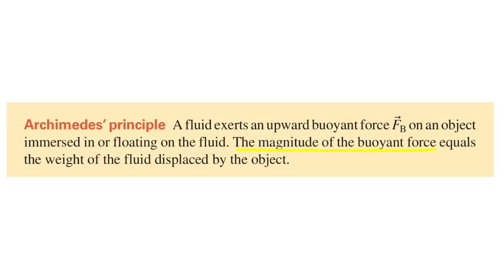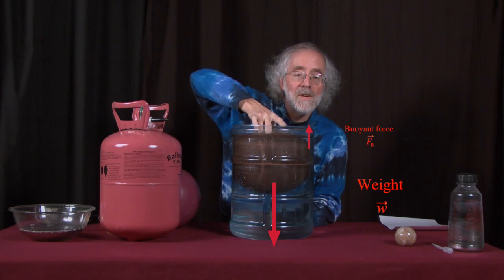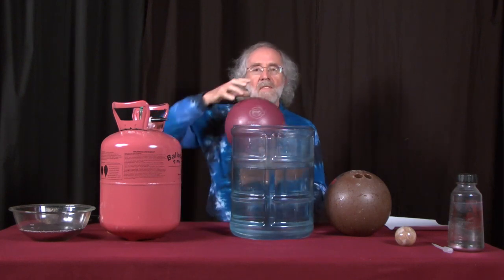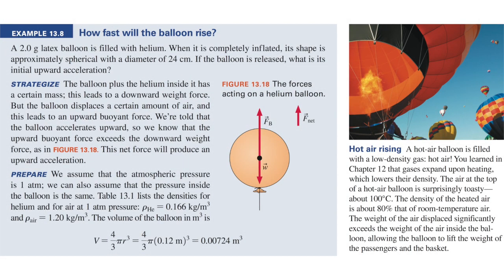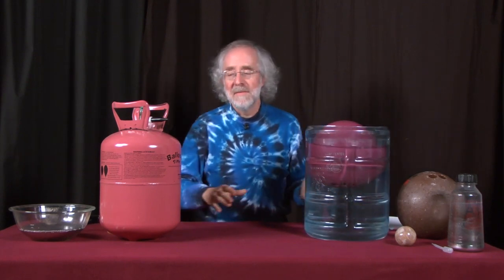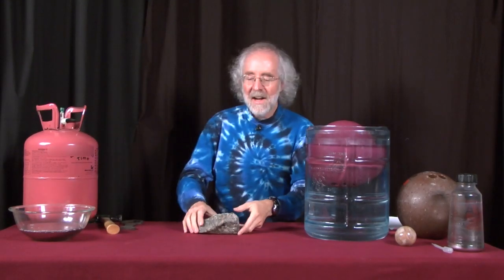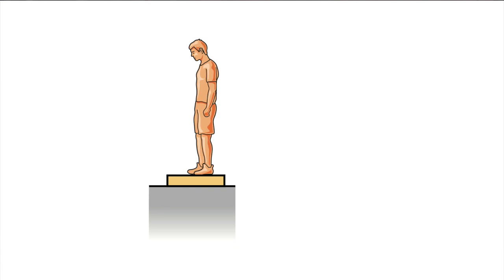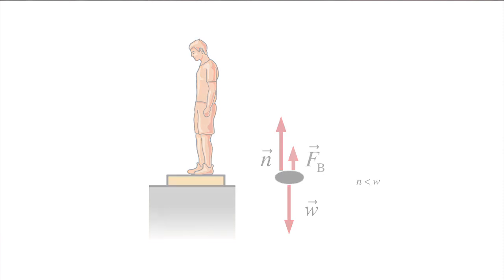Properties of Matter 6